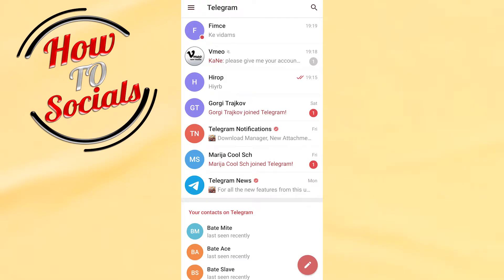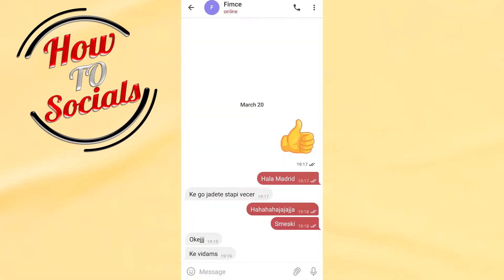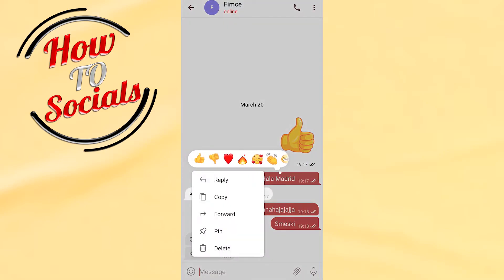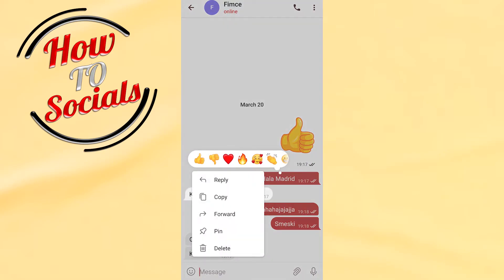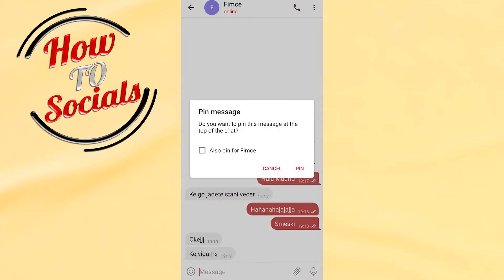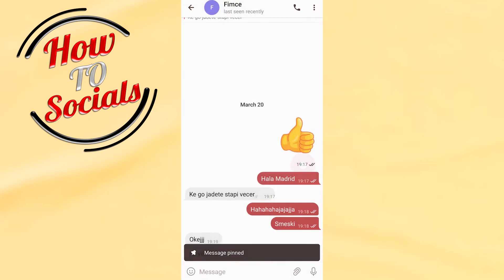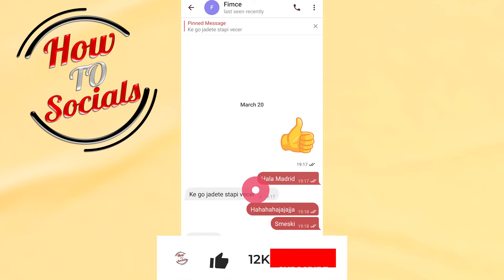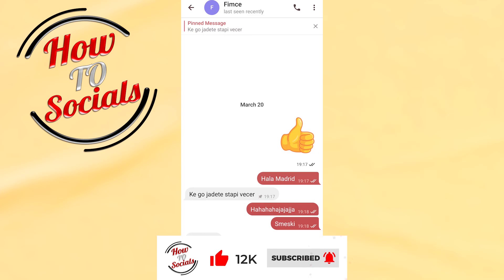How to pin message on Telegram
This video will show you how to pin message on telegram.